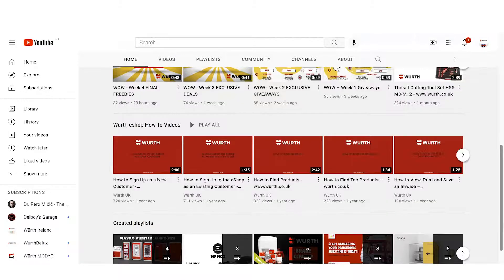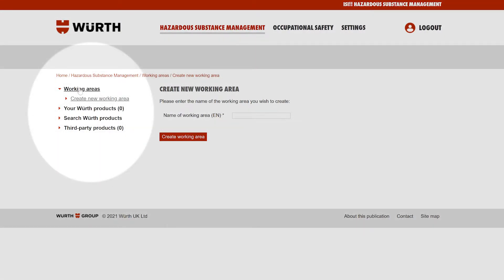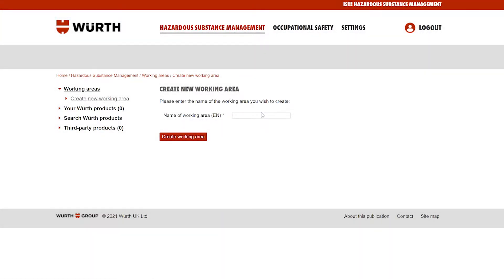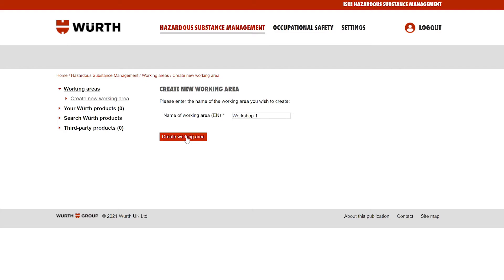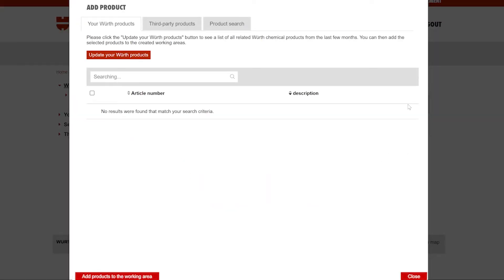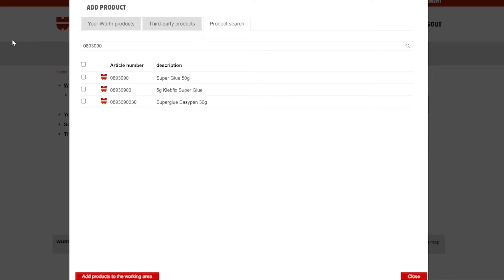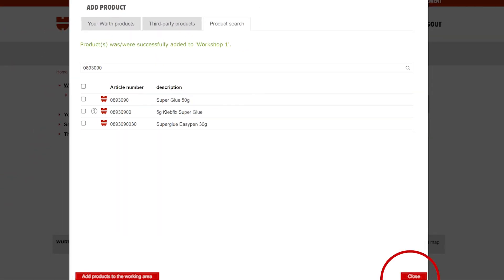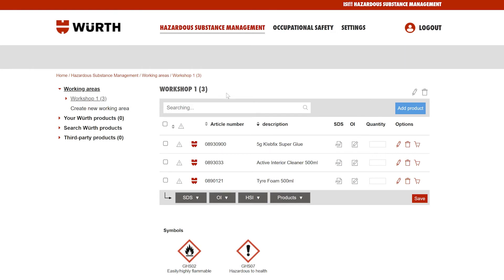isi!! Setting up working area + adding products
Learn how to use our fantastic isi!! service today and cut your administrative time creating COSHH risk assessments. It's so simple and fast, you'll be finished in minutes, so start today